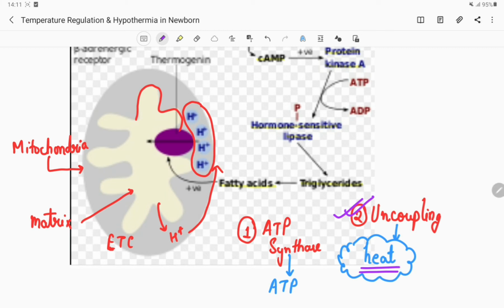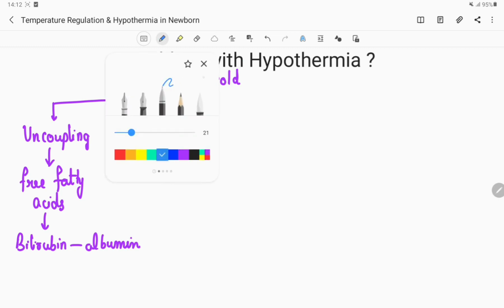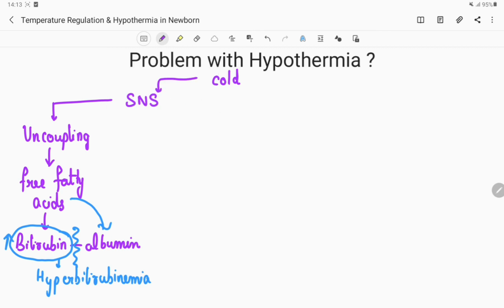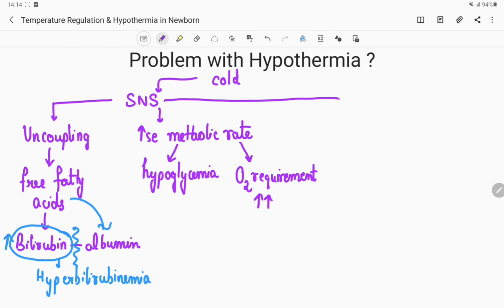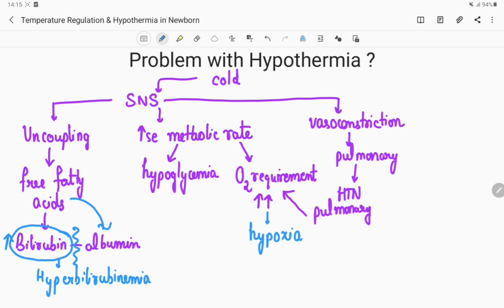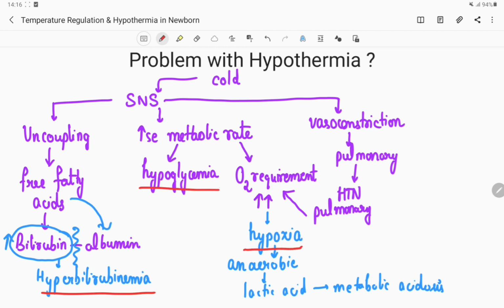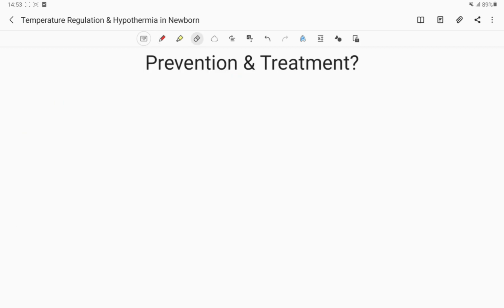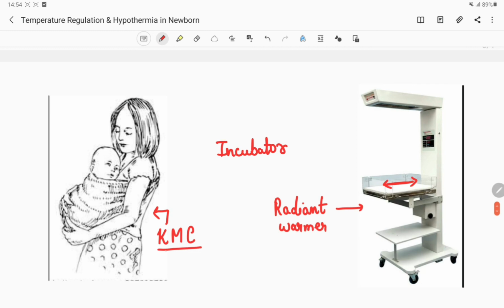Temperature Regulation & Hypothermia in Newborn